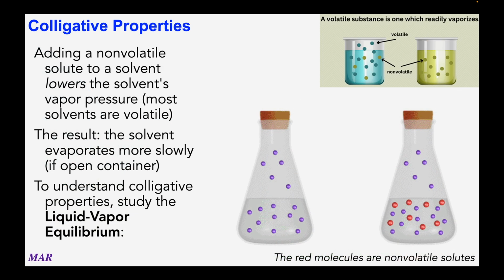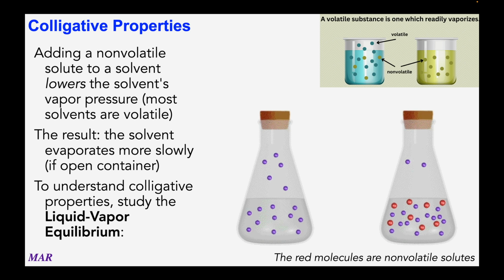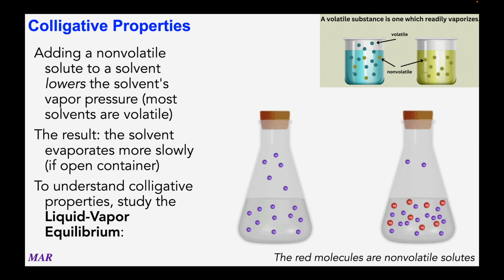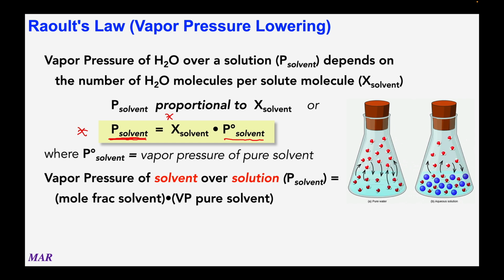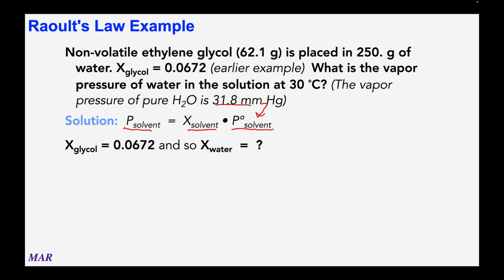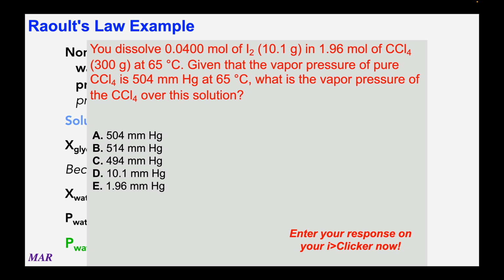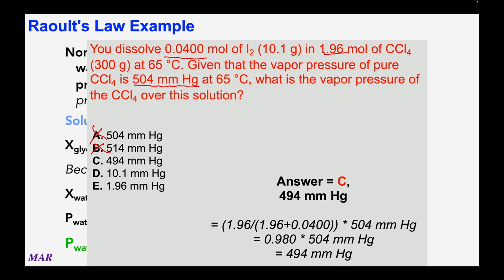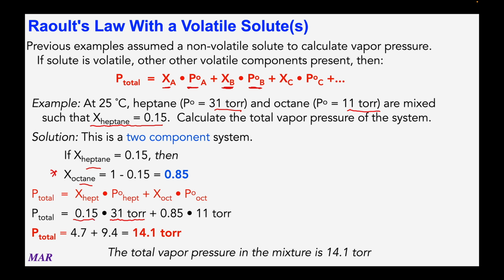CH 222 Screencast "Raoult's Law"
"Raoult's Law" - a Screencast from Chemistry 222 for students of Dr. Michael Russell's classes at Mt. Hood Community College in Gresham, Oregon, USA.